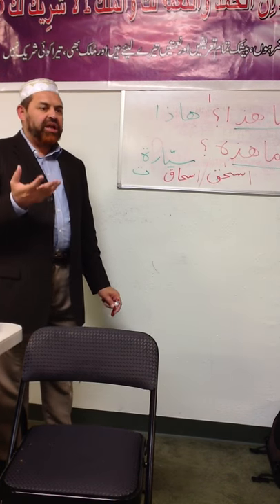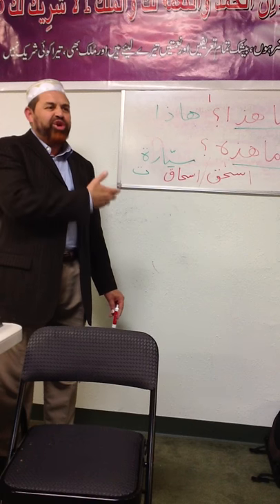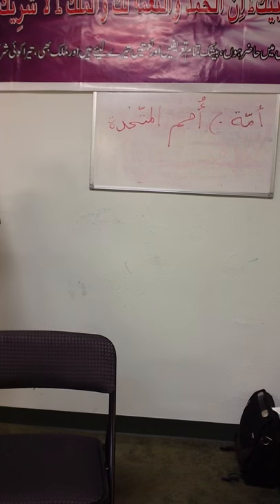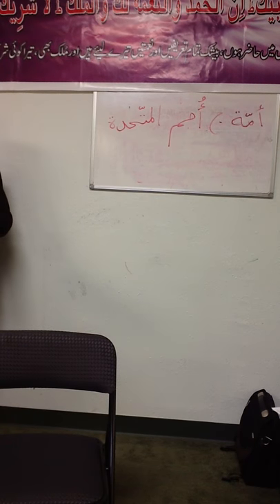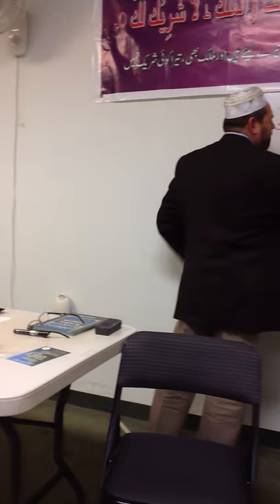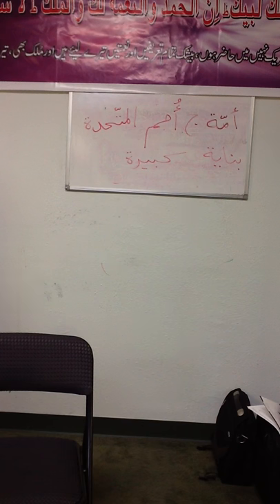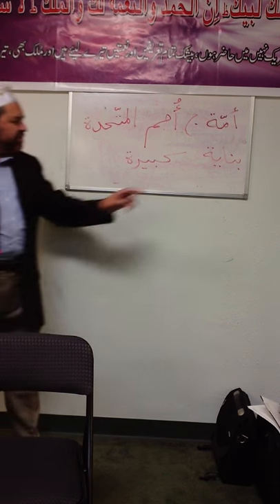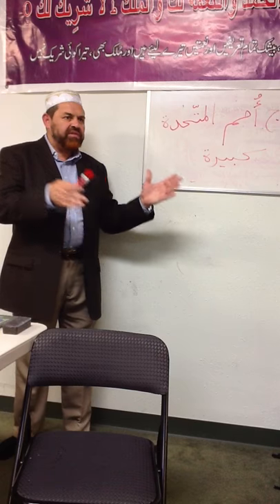Arabic Class Oct 7 3 out 4